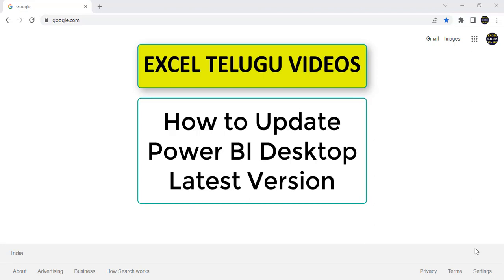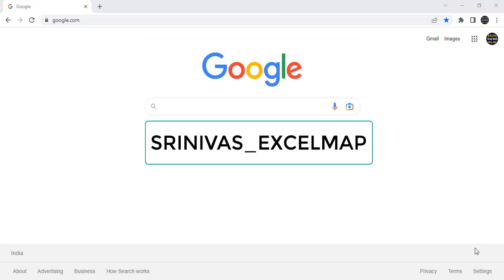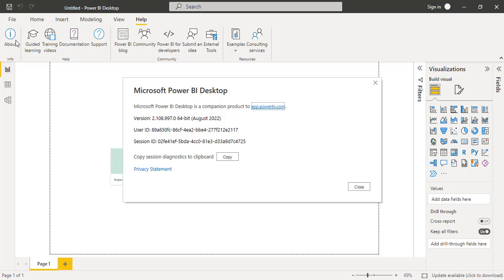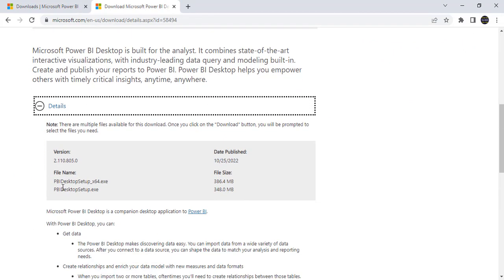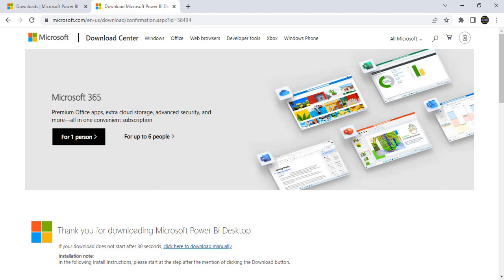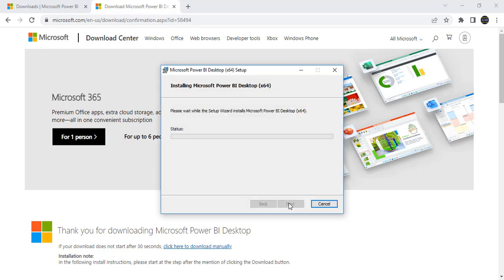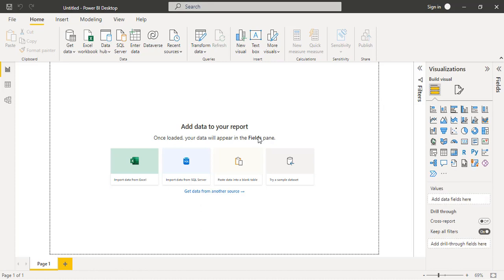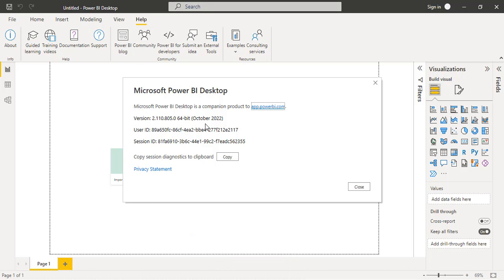How to Update Microsoft Power BI Desktop Latest Version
This Video is How to Update Microsoft Power BI Desktop Latest Version by Srinivas Reddy Excel Telugu Videos.

How to Download and Install Power BI Software in Telugu